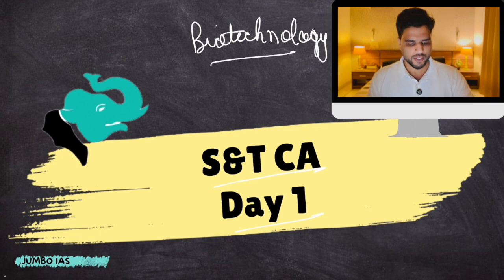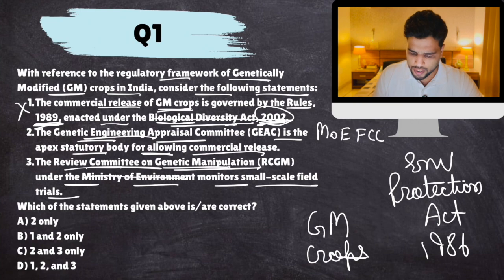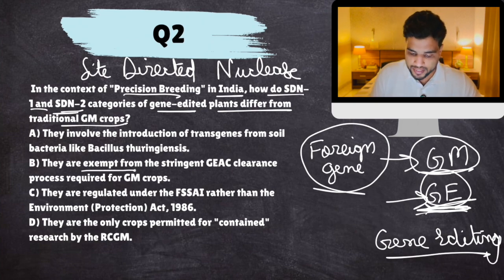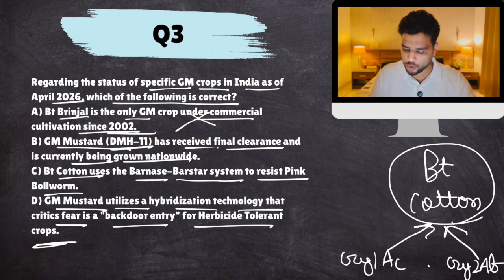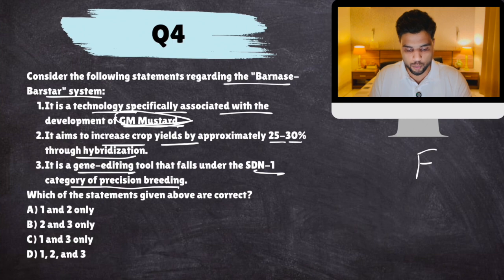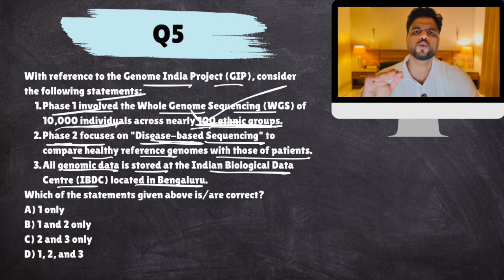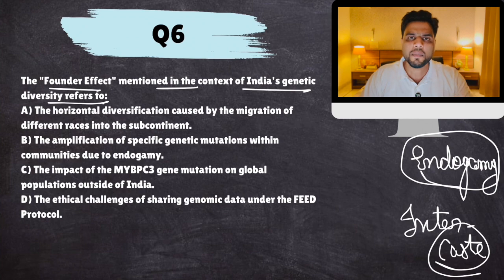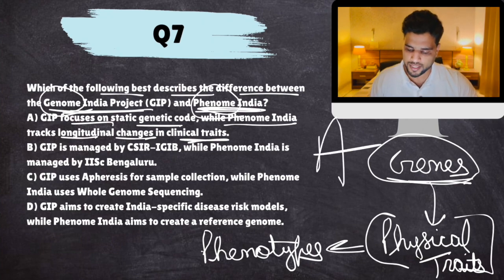Complete UPSC Current Affairs for Science & Technology via MCQs | Day 1